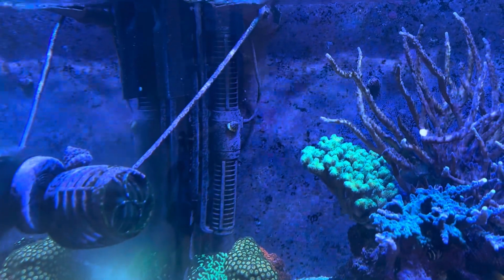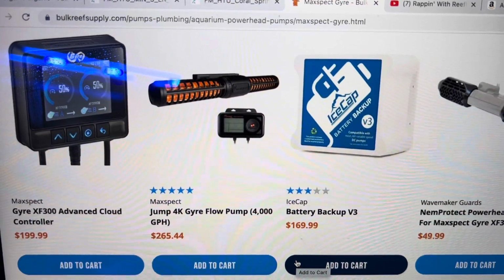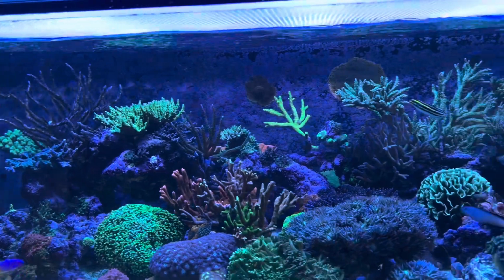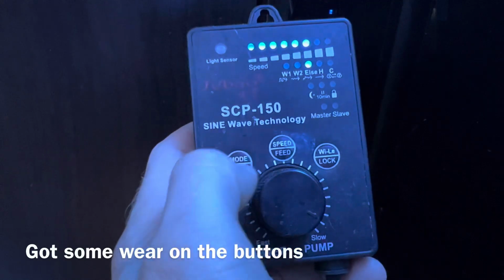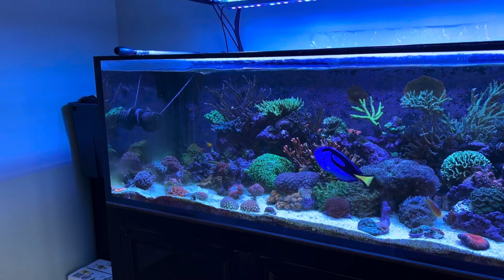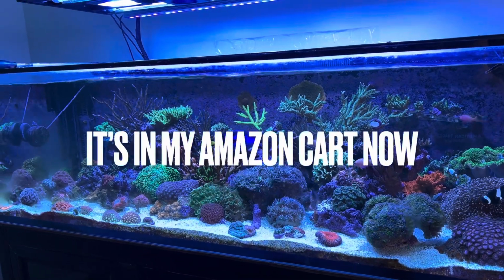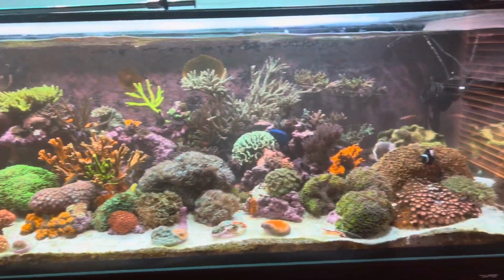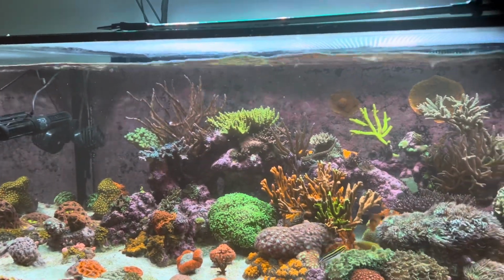Jebao SCP-150 Gyre Pump 18 Month Review-Would I Buy it Again?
I’ve had a lot of people ask about the Jebao Pump recently. I guess it’s time for another update on it.  I planned on buying another pump after this video went live. However Amazon got here in a day and I was able to put the pump on and film a new ending. Buying another pump speaks for itself.